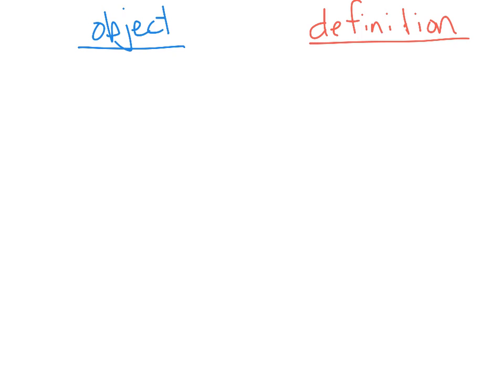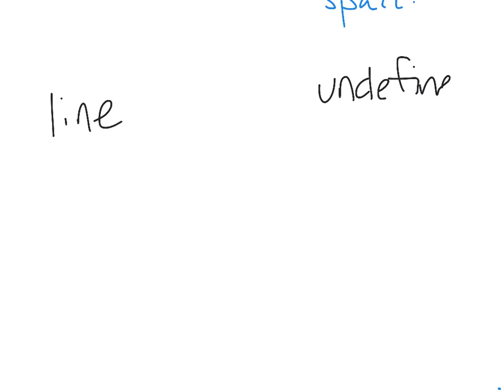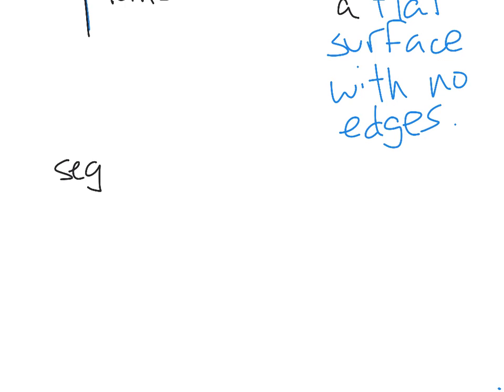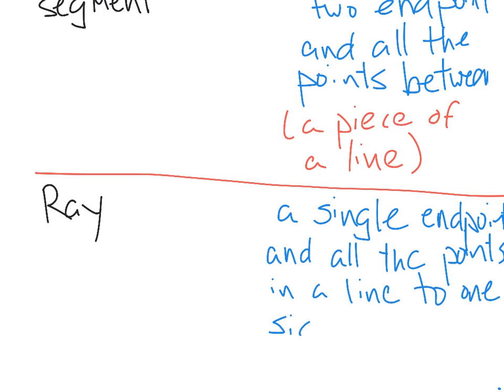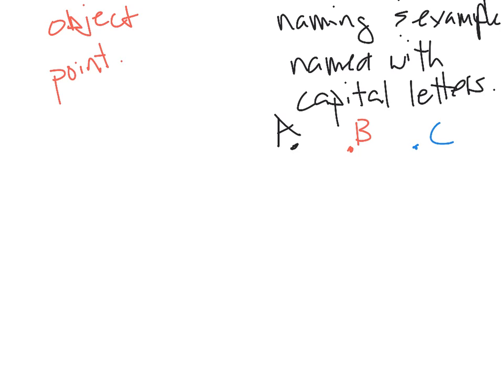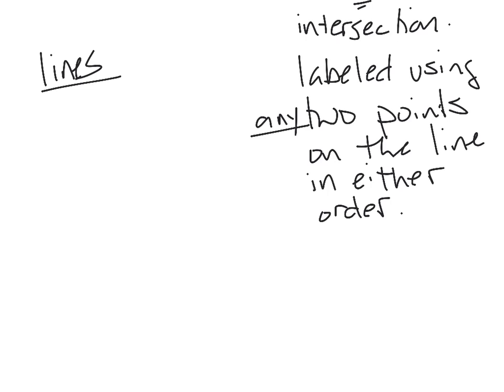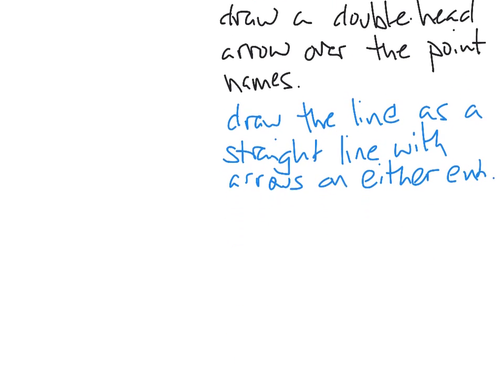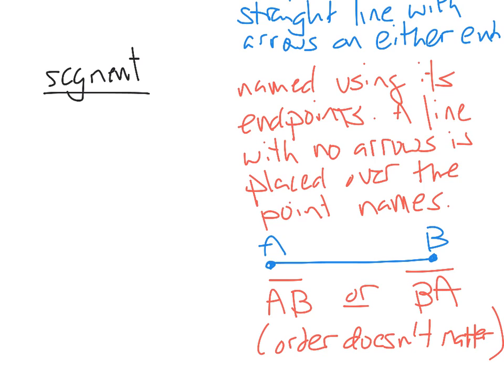How to name points, lines and planes